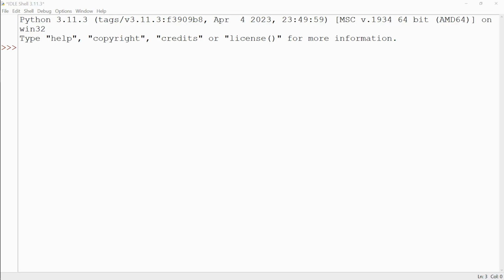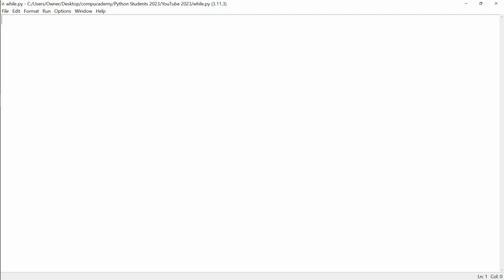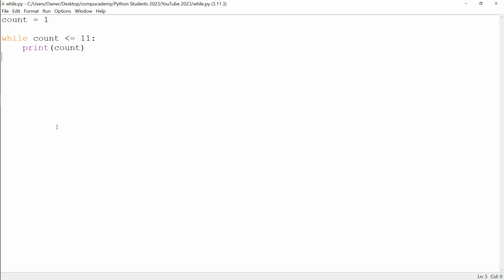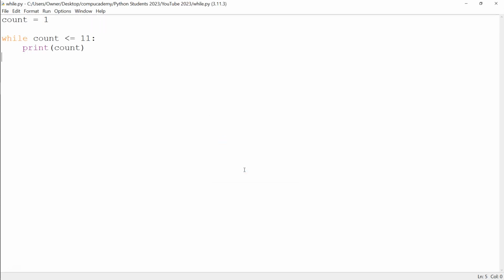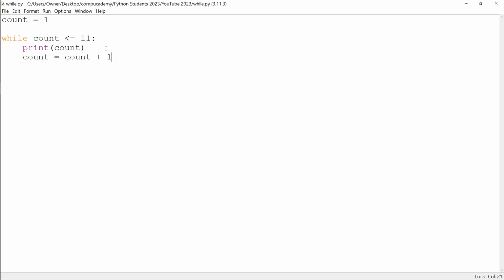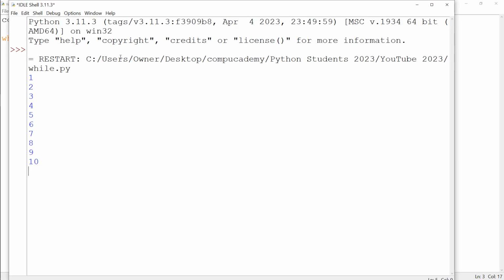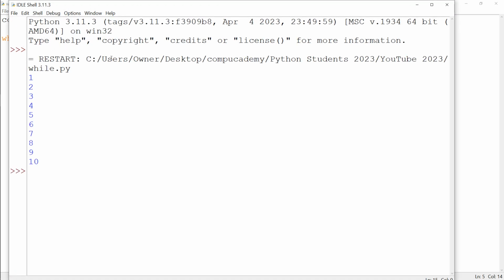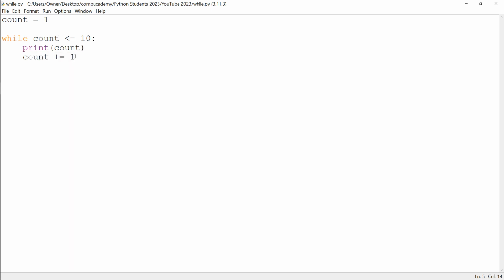An Introduction to While Loops in Python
While loops are one of the fundamental control structures in Python, used for repeating tasks until a give condition is met.

This video gives a simple example of a Python while loop and explains the importance of ensuring the code approaches the exit condition.